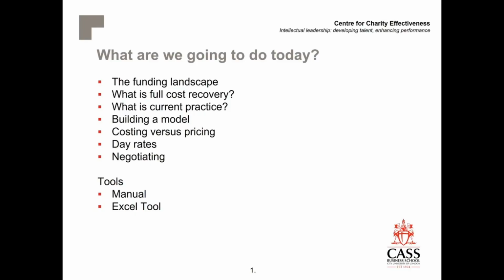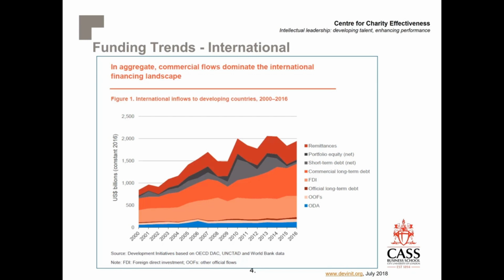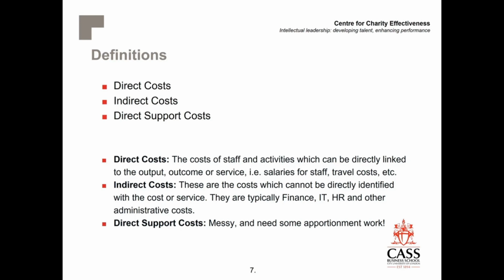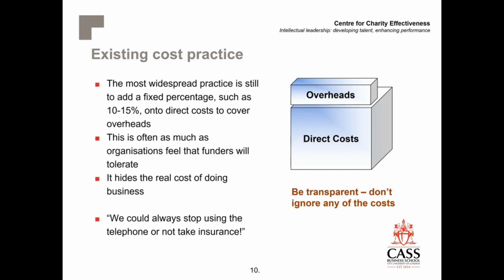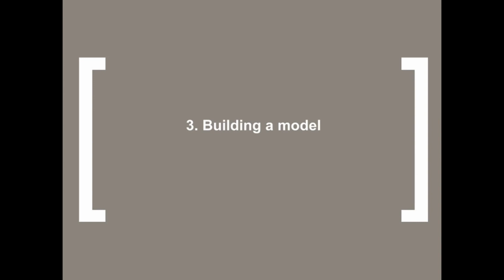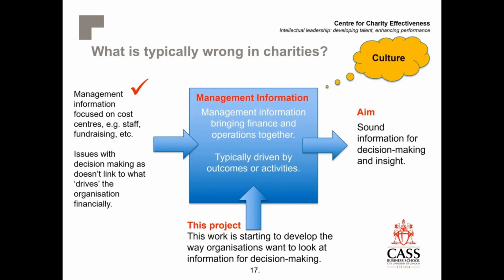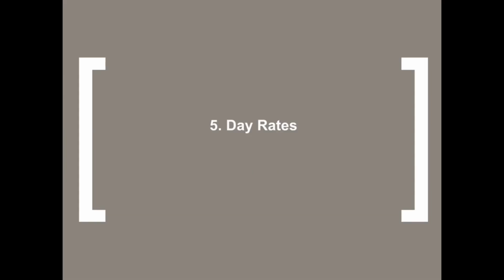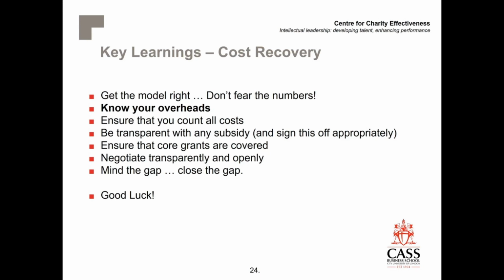Bayes Centre for Charity Effectiveness – Helping your charity understand cost recovery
You may still see us referred to as Cass Business School.

Effective cost recovery is vital to securing a charity’s future. Bayes Centre for Charity Effectiveness provides nonprofits with the tools, knowledge and guidance needed in order to understand cost recovery and how to use it to ensure maximum impact for beneficiaries. Presented by Mark Salway, this webinar expands on how to build a financial model for your own organisation.